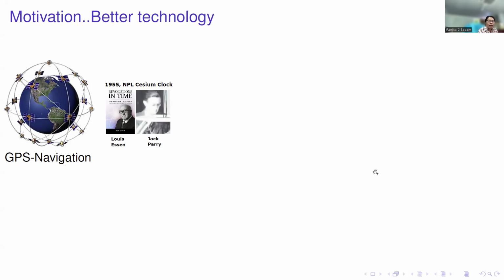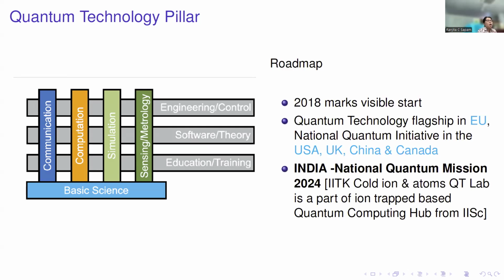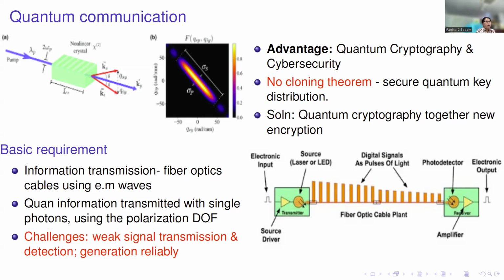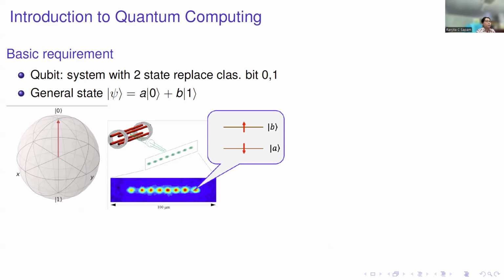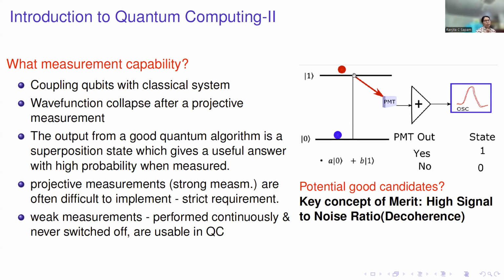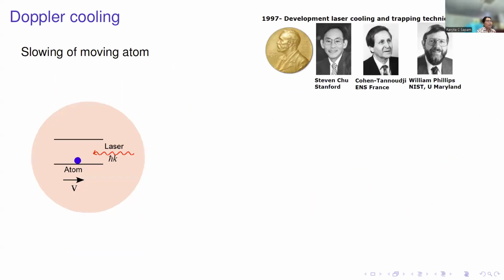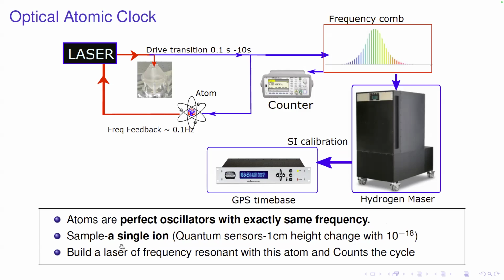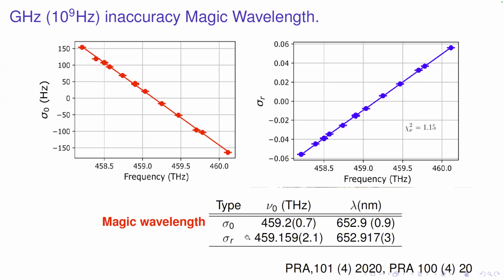Workshop on IYQ Day 2, Morning Session, Talk 2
Dr. Sapam Ranjita Chanu
IIT, Kanpur